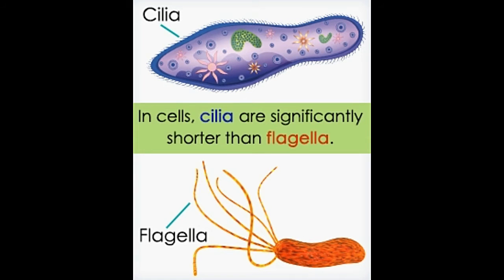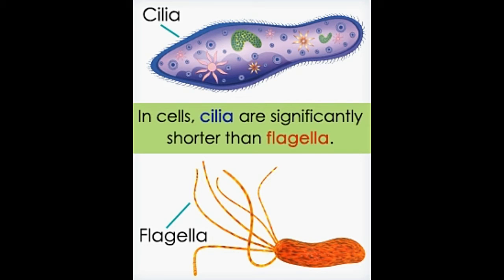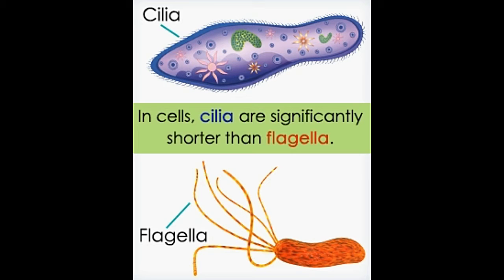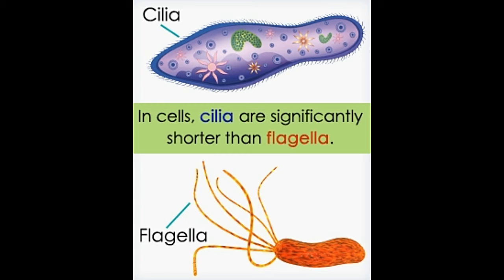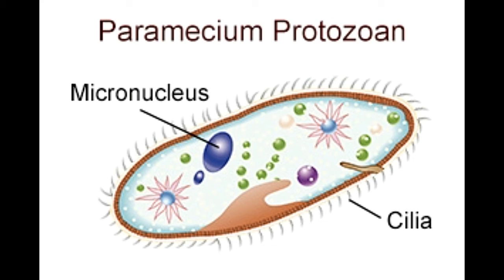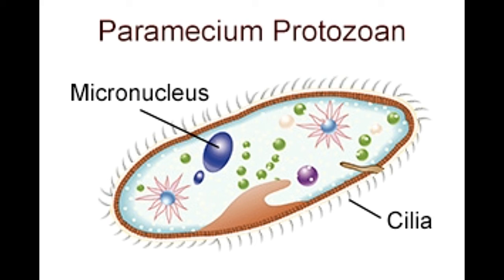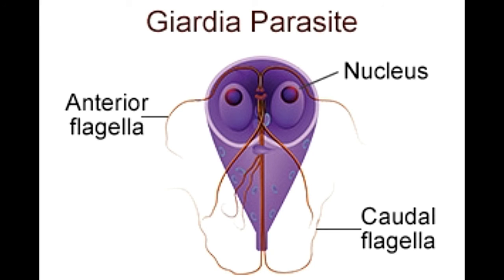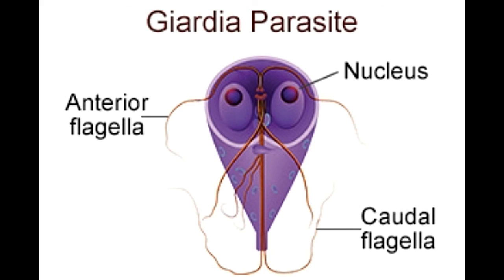Difference Between Cilia and Flagella